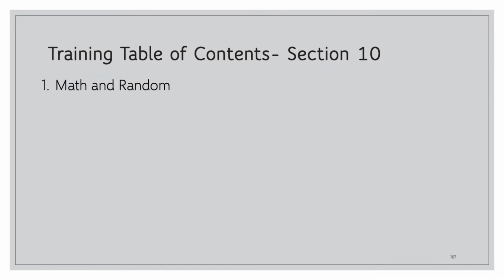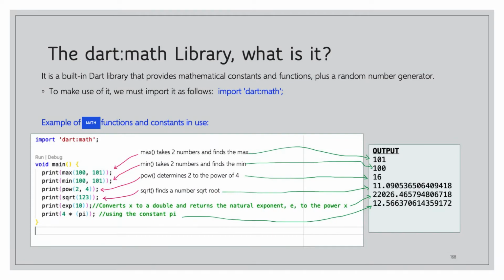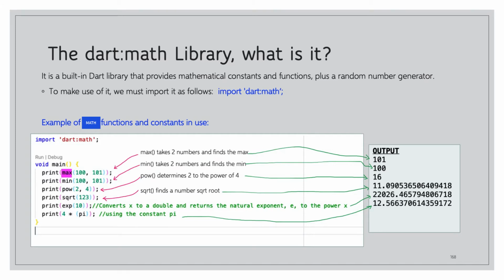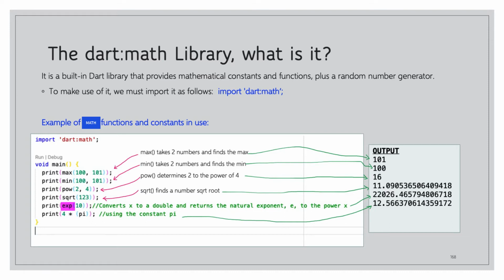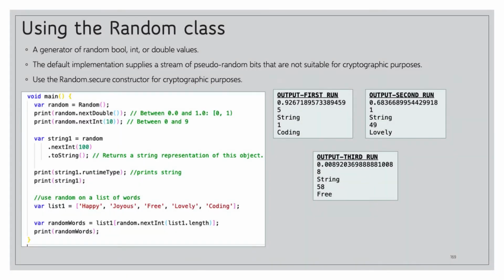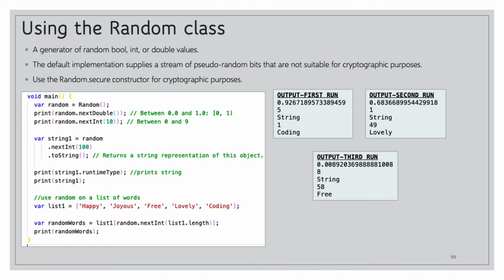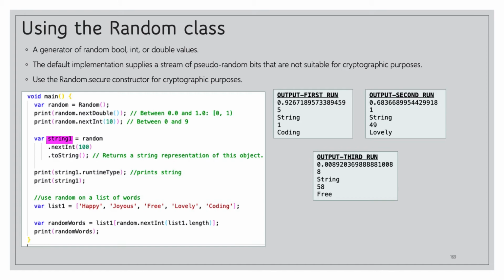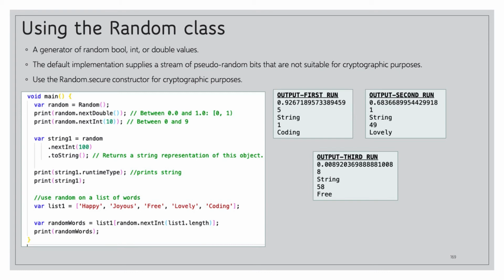Section 11 Dart Math Module and Random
In this 11th class we cover off on the Math Library from Dart where you can use typical Math functions and constants. We then take a tour of the Random Class to generate random numbers and Randomly selected from a list of items.